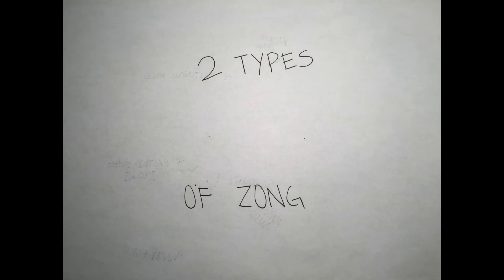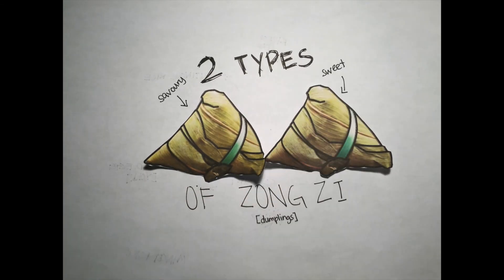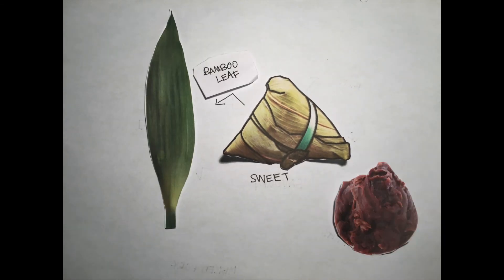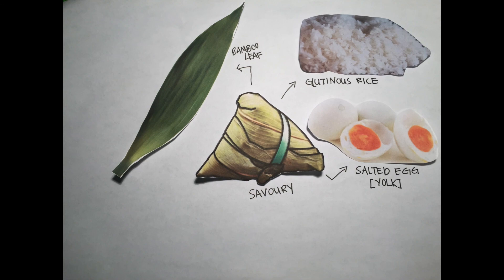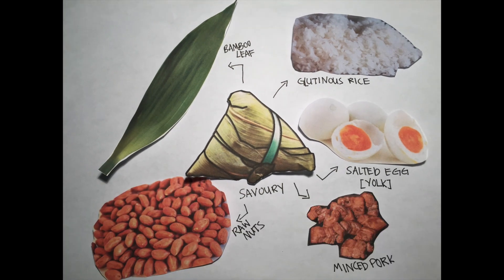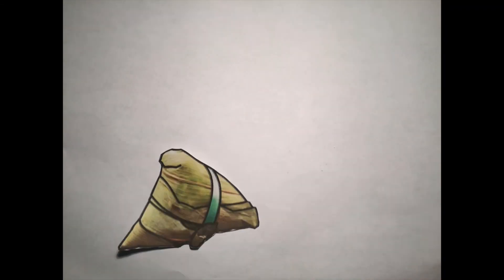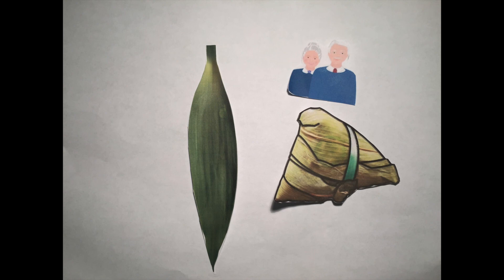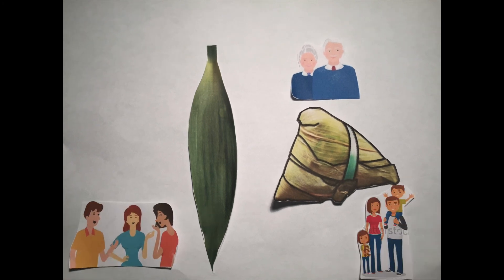BACK TO ROOTS - CULTURE & CIVILISATION 2016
Student ID : 0324785
Student Name : Ng Pui Yan
Batch : FNBE July 2015
Module : Culture & Civilisation